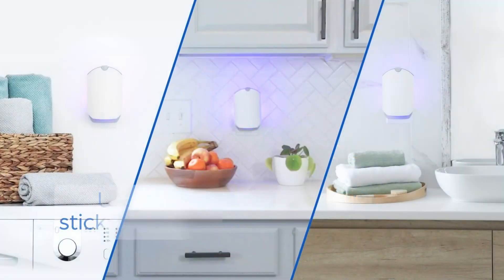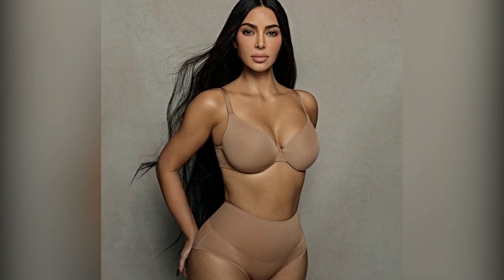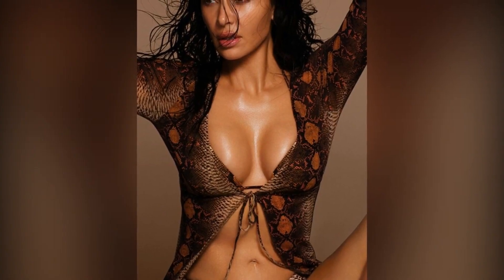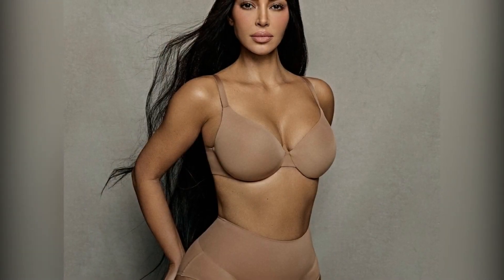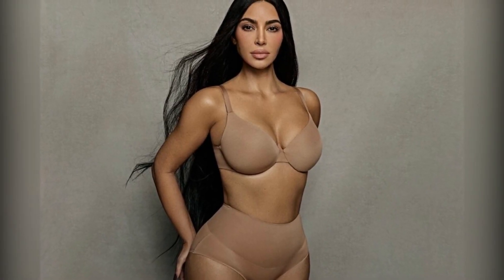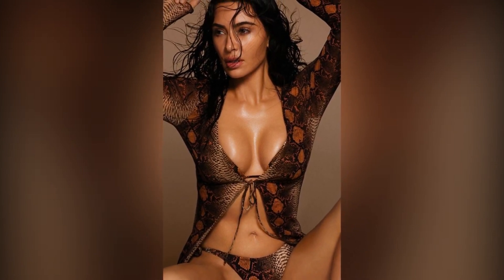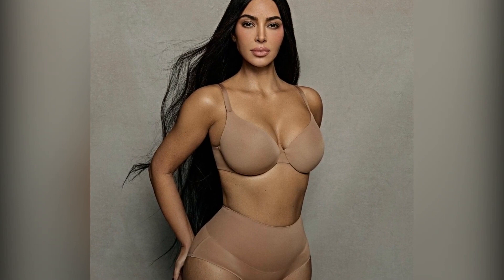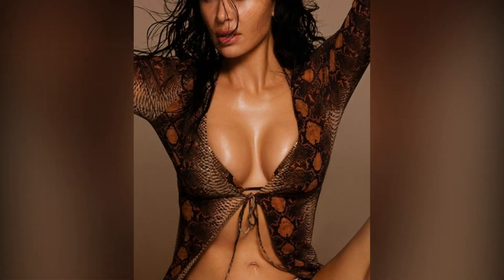Must-Have SKIMS Drops This Month: The Ultimate Bra, Cozy Sets & More!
In this video, we explore the hottest SKIMS drops of the month that you won't want to miss! From a revolutionary front-clasp Ultimate Push-Up Bra that's been described as better than a boob job to ultra-cozy leggings and chic sets perfect for lounging, we've got the inside scoop on all the latest styles.

Join us as we delve into each standout piece, featuring inclusive sizing and customer rave reviews that highlight the unmatched comfort and flattering fits of Kim Kardashian's iconic line. Whether you're looking to elevate your everyday wardrobe or find that perfect outfit for a special occasion, there's something for everyone in this month's lineup.